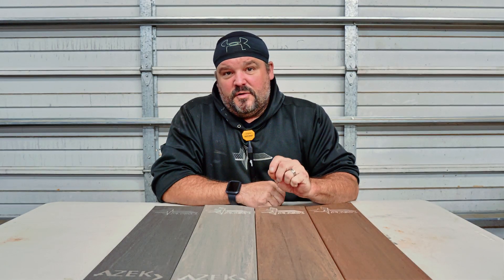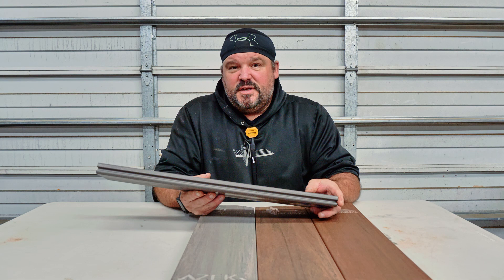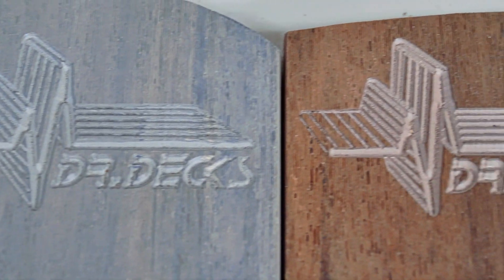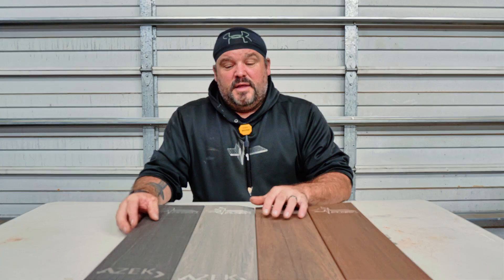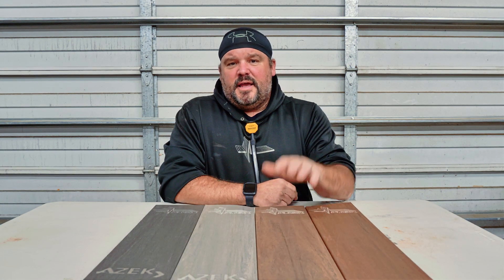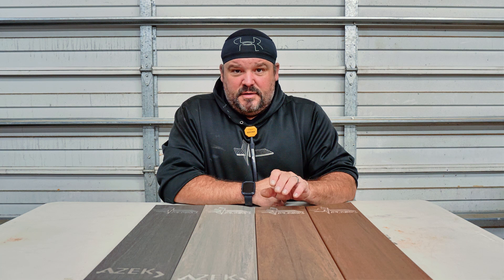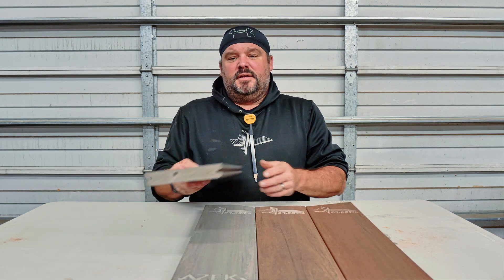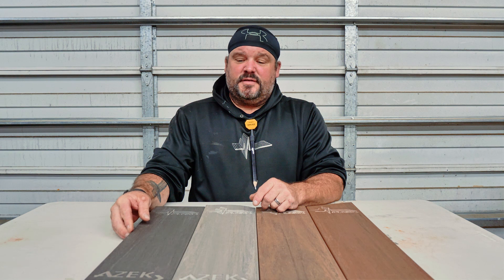Top 5 Reasons I Like Azek Decking || Dr Decks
Today I talk about a couple reasons why I love Azek decking.